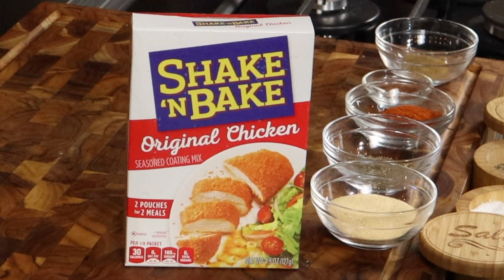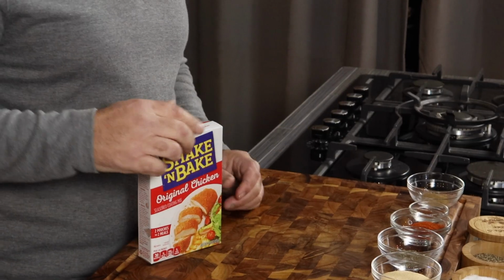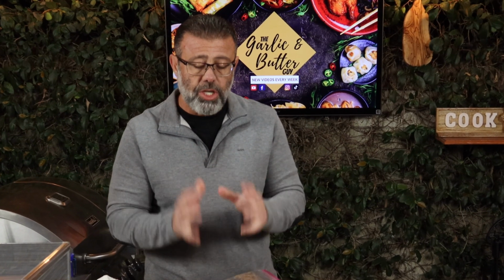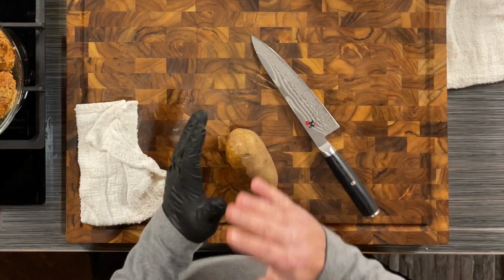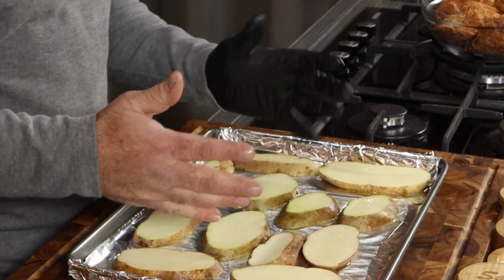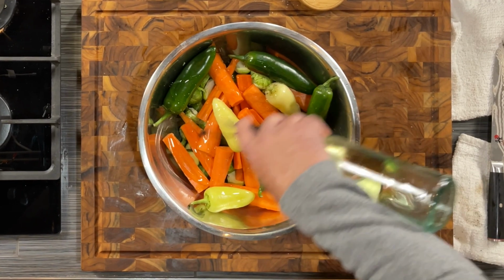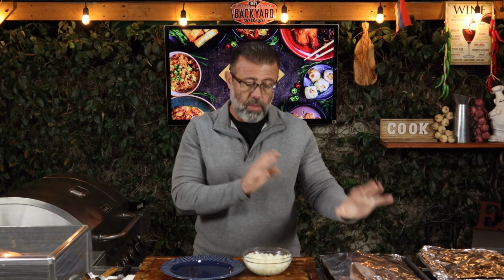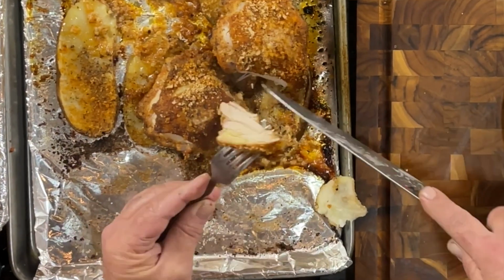DELICIOUS SHAKE 'N BAKE CHICKEN | THE GARLIC & BUTTER GUY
Looking for a hassle-free and incredibly tasty dinner option? Our Shake 'n Bake recipe has got you covered! In this video, we'll show you how to create a mouthwatering meal using this classic convenience mix. Simply coat your chicken or pork with the flavorful blend, shake it up, and bake it to perfection. With minimal prep time and maximum flavor, Shake 'n Bake is a go-to solution for busy weeknights or whenever you're craving a crispy and savory delight. Join us as we share tips and tricks to make your Shake 'n Bake experience truly outstanding. Let's get shaking and baking!

🍽 RECIPE INGREDIENTS
• Shake ‘N Bake Seasoning Panko Bread Crumbs
• 6 Chicken Thighs
• Potatoes
• Carrots
• Brussels Sprouts
• Jalapeño Peppers
• Yellow Chili Peppers
• Extra Virgin Olive Oil
• 3 tbsp Granulated Garlic
• 1 tbsp Basil
• 2 tbsp Paprika
• 1 tbsp Cayenne
• 1 tsp Cumin
• 1 tbsp Salt
• ½ tbsp Black Pepper
• Leftover Rice (optional)

🧄 ABOUT US 🧈
Join us on our journey of cooking easy and delicious recipes.

We’re here to share my love and passion for cooking with you. In the process, we hope that it will help you make some amazing tasting food that is sure to impress your friends and family. Throughout our journey, we hope to also provide some entertainment and have a few laughs with you.

Let’s just say that I’ve learned a few things throughout my 20+ years of cooking ;) I will be sharing tips and tricks I’ve learned along the way, as well as some cooking basics and new recipes for you to try. Trust me, I know that cooking can seem intimidating, but I’m here to show you that it can be easy and lots of fun.